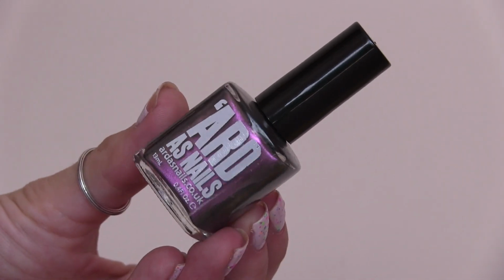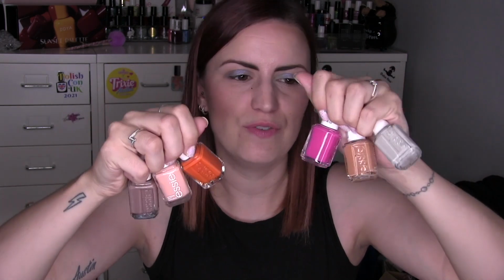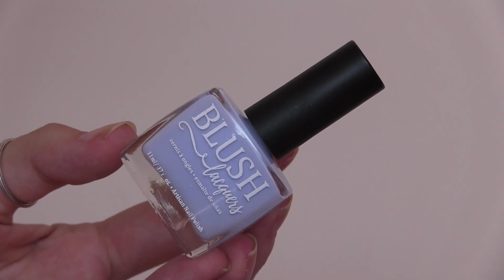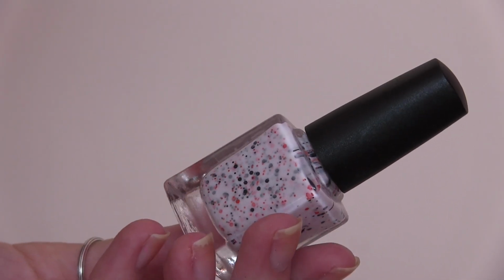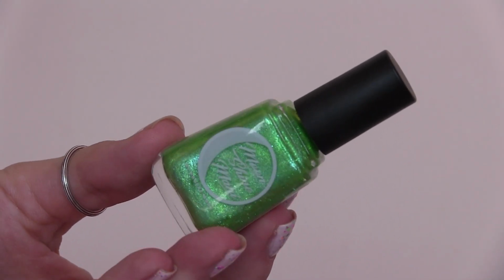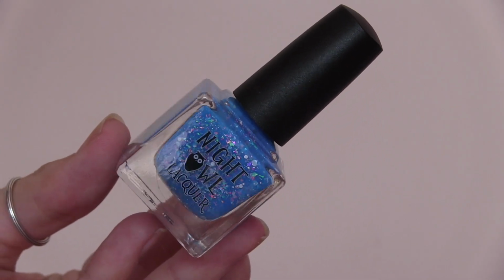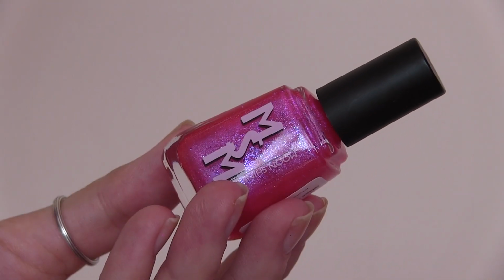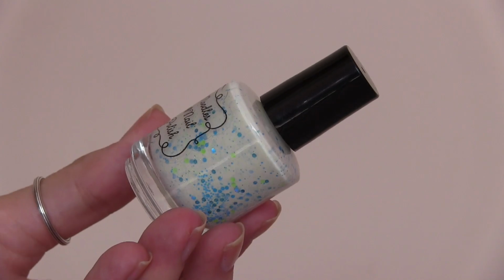HUGE USA Nail Polish Haul | August 2022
Just a few polishes to finish my trio of videos from my trip to America :)

Polish Mentioned
Bad Wolf Bay Cuticle Oil by A Certain Becca Lacquer
Shields Up by Liv O Liv
Dalekium by Ard As Nails
Buffer Time by Beau Polish
Rude & Not Ginger by Hollie Mixture
Super Size Wet Set Top Coat by Barry M
Opi Summer 2022 Collection
China Glaze Dippin' Dots Collection
China Glaze 2022 Spring Collection
China Glaze Jurassic World Dominion Collection
Essie Handmade With Love Collection
Sail La Vie by Painted Polish
Makin' Waves by Painted Polish
Win Or Go Gnome by Painted Polish
Catch You Crater by Painted Polish
You Had Me At Confetti by Opi
Confetti Ready by Opi
Cheers To Mani Years by Opi
Up Up And Away Message by Essie Expressie
Kiss Me by Blush Lacquer
True Love by Blush Lacquer
Cotton Candy Rays by Blush Lacquer
Tidal Reflections by Blush Lacquer
In The Dark Of The Night by By Dany Vianna
Daughters Of Triton by Rogue Lacquer
TRASH by Red Eyed Lacquer
Dragontini by Clionadh Cosmetics
Pitaya by Clionadh Cosmetics
Eight Spotted Forrester by Nine Zero Lacquer
Arachnid by Nine Zero Lacquer
Lanternfly by Nine Zero Lacquer
Picasso Bug by Nine Zero Lacquer
Pear-adise Cover by Opi
My Colour Wheel Is Spinning by Opi
Ready Fete Go by Opi
LED Marquee by Opi
Ring In The Blue Year by Opi
All Is Berry And Bright by Opi
Thanks You Mood by Moon Shine Mani
The Unconventional Challenge by Moon Shine Mani
I'll Get You, With My Foot by Pampered Polishes
Take Flight by Noodles Nail Polish
Dips On The Corvette by Poetry Cowgirl Nail Polish
Shake Your Tail Feather by Heathers Hues
Nostalgia Nights by Rogue Lacquer
Pastel Balloons by By Dany Vianna
Exhilaration by Treo Lacquer
Kind Of A Big Wheel by Night Owl Lacquer
Polish Potion by Lights Lacquer
Hydrating Cuticle Oil by Lights Lacquer
The Book Of Spells Nail Treatments by Lights Lacquer
Mr X by Moon Shine Mani
Sugar Sugar by Moon Shine Mani
Come Live Your Life With Me by Moon Shine Mani
Kiss Me by Moon Shine Mani
Make Someone Happy by Moon Shine Mani
Hidden Ancient Secret Vault ... by Moon Shine Mani
Harvest Jewels by Moon Shine Mani
Wrecking Ball by Moon Shine Mani
I'm Not A Prize To Be Won by Pampered Polishes
Let's Make Some Magic by Pampered Polishes
Things Aren't Always What They Seem by Pampered Polishes
Hibiscus Holiday by Garden Path Lacquer
The New Kid In Town by Colores De Carole
Cabanas & Coladas by Noodles Nail Polish
Peri-Twinkle Lights by Rogue Lacquer

Personal Instagram- Amybabyy90

Top- Shein
Nails- Arctic Confetti by China Glaze